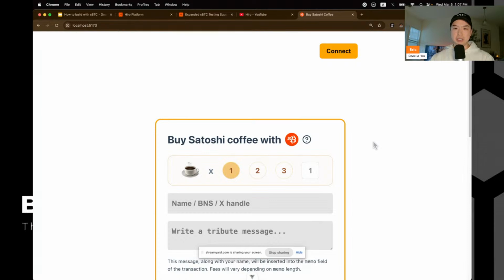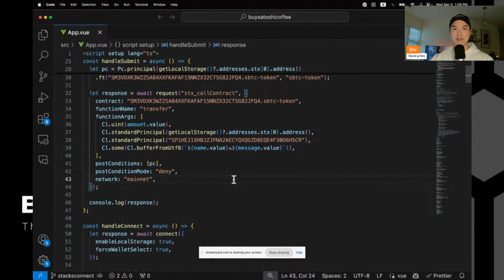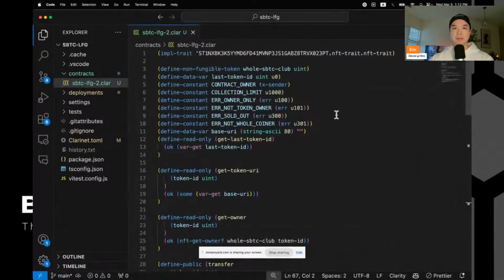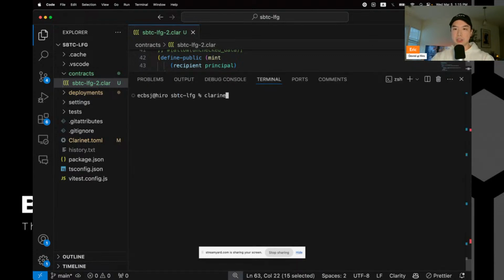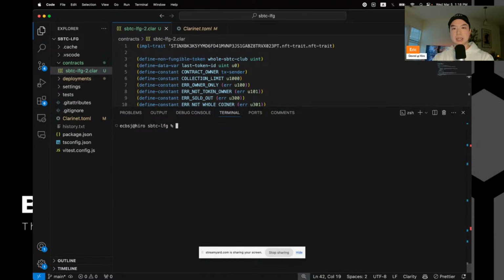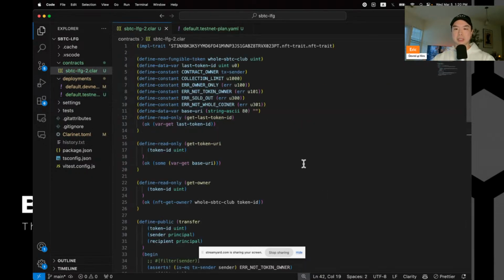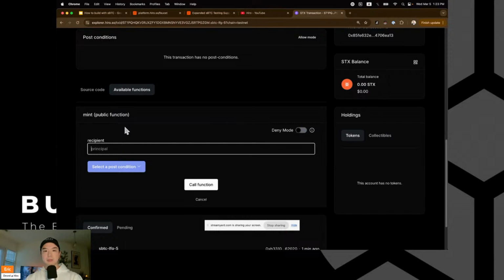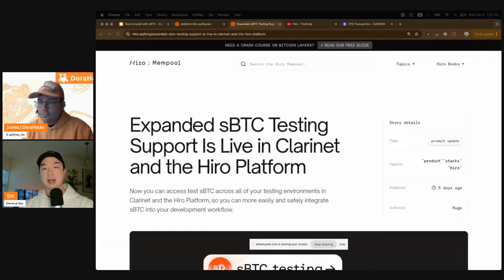Buy Me a Coffee with sBTC | BUIDL BATTLE Workshop 06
Date and Time: Mar 5th, 1-2pm EST
Host: Eric Choy, Developer Advocate, Hiro Systems

Integrating sBTC into your app during development is made simple with the expanded sBTC support in Clarinet and the Hiro Platform. Consistently interact with a singular sBTC token across all of your development environments, streamlining your development and reducing the risk of any errors in how your app interacts with sBTC.